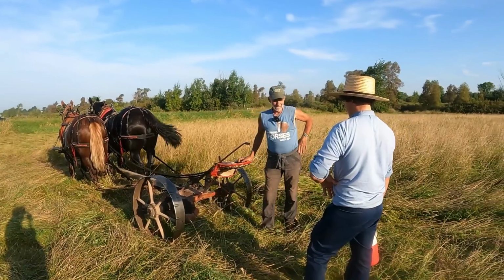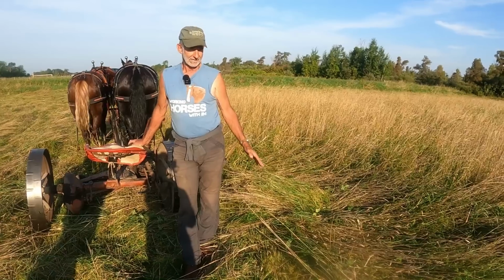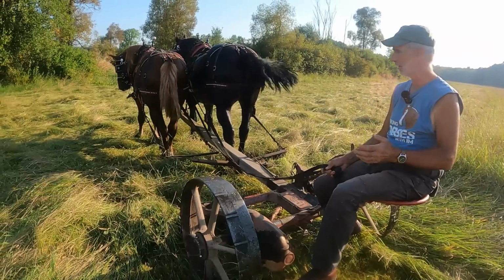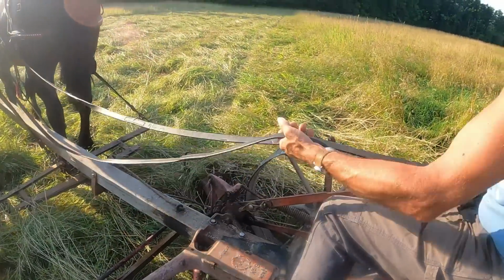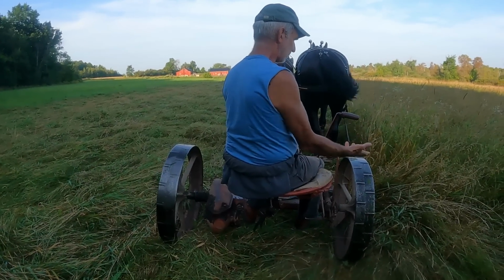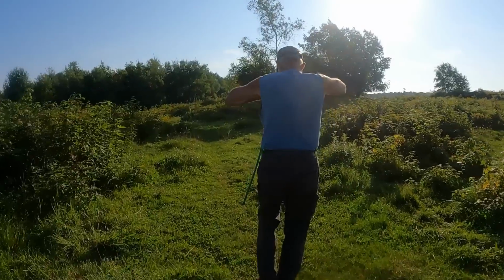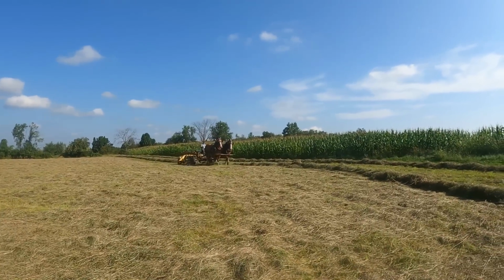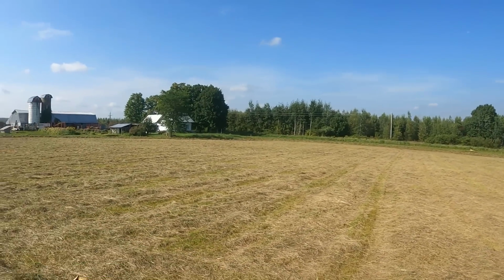BIG NEWS ABOUT BARON!!!! // Farming with Draft Horses #530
Today we have some big news about Baron, our suffolk punch stallion, that we wanted to share with our viewers!! We are finally getting some haying done with a nice stretch of weather. Jim and William, our Amish hired man, are working on mowing and raking a hay field with the draft horses.